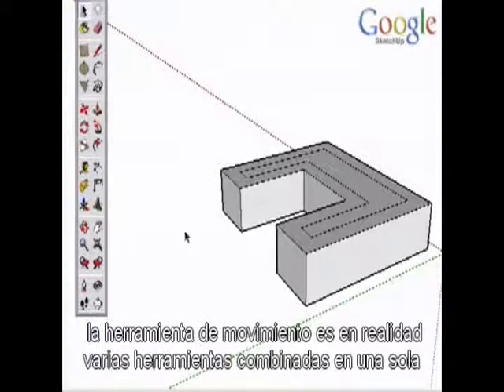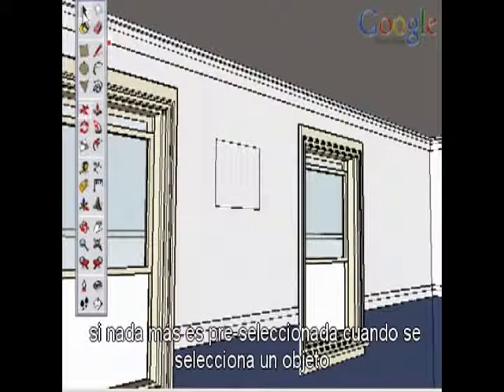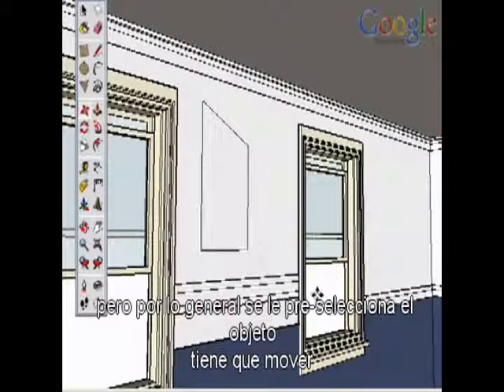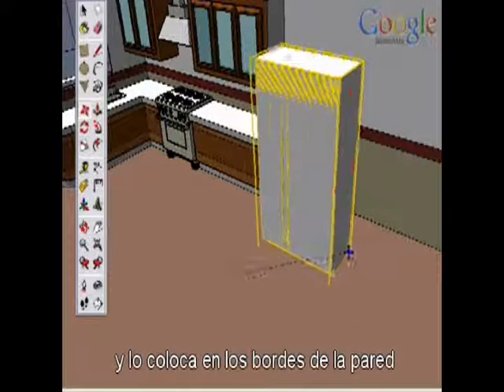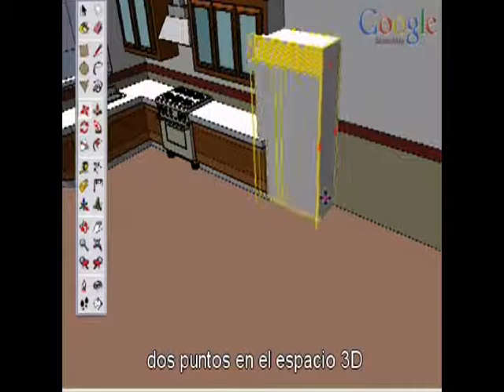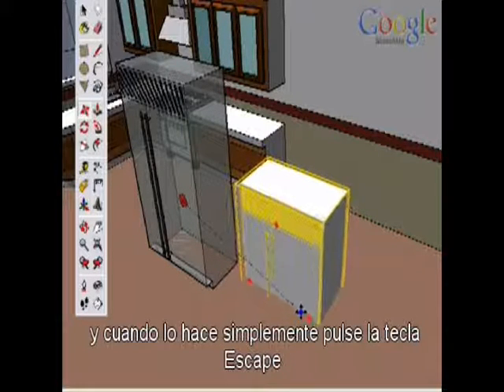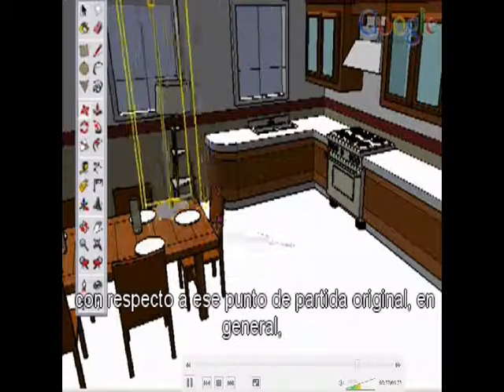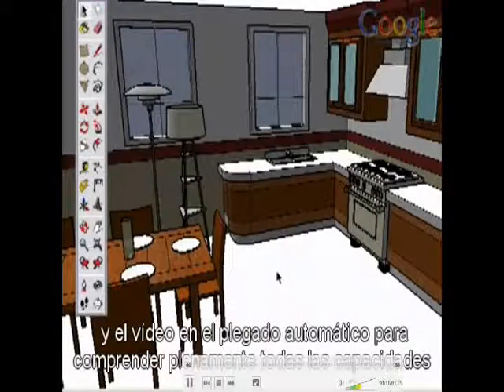14. Google SketchUp Toolbar Series_ Move